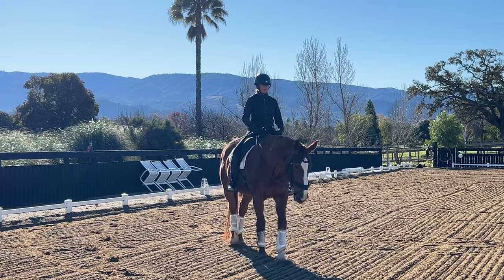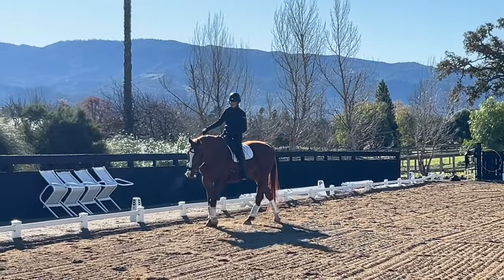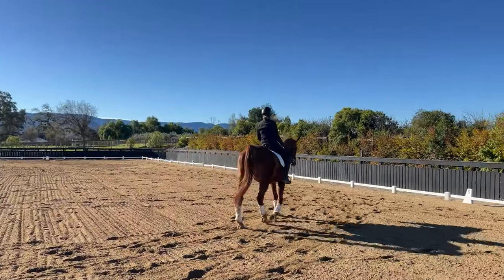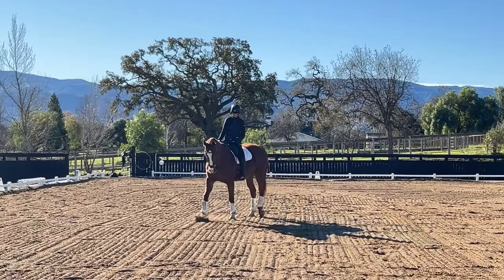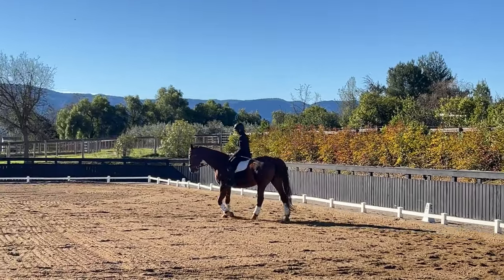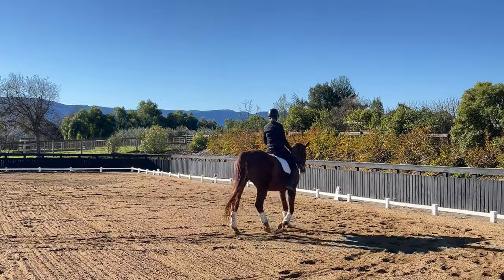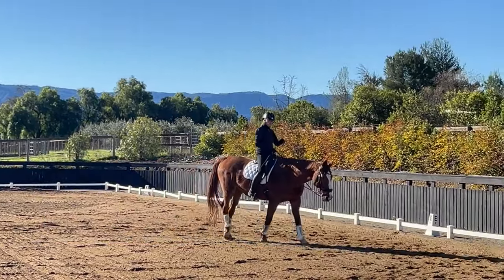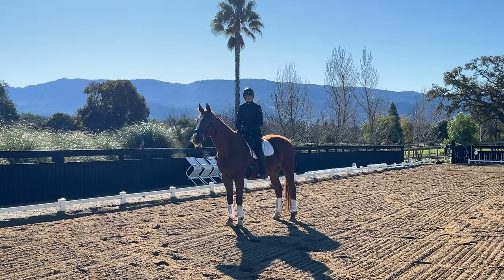Inviting My Horse To Be ON THE BIT (4) Walk-Trot Transitions On Curved Lines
In this part of my ‘On The Bit’ video series, Thana and I will show you how beneficial riding a curved line can be when you are starting to invite your horse to stay on the bit during brief walk-trot transitions. I will go over the individual aids to help your horse to stay soft, through and connected from the back to the front. Over timed and with practice, you will be able to refine your aids and improve your horse’s sense of balance, suppleness and strength.

Watch and find answers to the following questions:
1. Why is my horse’s ‘yielding to the inside aids’ important when I invite her/him to stay on the bit during our transitions?
2. How can ‘bridging’ my reins be useful when I practice riding brief walk-trot transitions on a curved line?
3. Which details of my aids do I need to remember to keep my horse on the bit before, during and after riding our transitions?

Plus, you may also find these videos helpful:

Inviting My Horse To Be ON THE BIT (1) ‘The Circle Of Aids’ & Riding In ‘Shoulder-To-Shoulder Mode’

Inviting My Horse To Be ON THE BIT (2) Understanding And Building A Vocabulary With My Horse

Inviting My Horse To Be ON THE BIT (3) Introducing Counter Flexion On Curved Lines In The Walk

Happy riding! :)

Horse: Thana, 19 year-old mare, Oldenburg/WB; Background: Imported from Germany; formerly ridden and competed as an upper-level jumper; Health: Carefully rehabbed and trained after a neck surgery to treat Wobbler’s syndrome in 2015, eye surgery in 2020, and arthritis; Training: Careful Dressage and ground training. Temperament (0 being extremely calm/laid-back, 10 being highly excitable/hot): 7; Personality: Alpha mare; reacts to pressure by either pushing back or becoming overly forward, with a tendency to run and grind teeth when feeling stressed; Sweet spot: Loves to have an open two-way conversation; learns best when new things are presented in small, digestible pieces and likes to collaborate when no one asks too much too soon.

Note: Viewers should consult a professional before adopting any of the training techniques shown in this video. Any activity you do with your horse is at your own risk and may produce varied results.

“Being a kind rider and trainer, to me, means learning how to ride with reasonable expectations according to where we find ourselves and our horses on our developmental journey. It also means that we need to continue to refine our technical riding skills so we can support our horses with more finely tuned aids as we are moving more joyfully and more in sync with one another.”

“Over the course of my life, I have been fortunate enough to learn from many amazing human and equine teachers. In my videos, I share tips and pointers with people interested in expanding their knowledge about foundational Dressage and different types of groundwork. You will see me work with my clients’ horses of various breeds, levels and backgrounds, highlighting parts of the journey we call work/play-in-progress with our equine partners. None of the shown clips are flawless. In fact, they all show the many imperfections an active, aging rider faces who entered the professional field as an instructor/trainer later in life and who keeps on striving to show that Dressage can be an activity we all can enjoy with our horses at most stages of our lives and at varying levels of expertise. The videos are honest, heartfelt attempts to show you ways to nurture a kind, joyful and productive relationship with your horses as you are exploring and expanding on the many facets of Dressage and groundwork.”

Additionally, Katja, a Martha Beck certified master life coach, works with people who are looking for relief from anxiety, depression and/or other challenges in their lives.